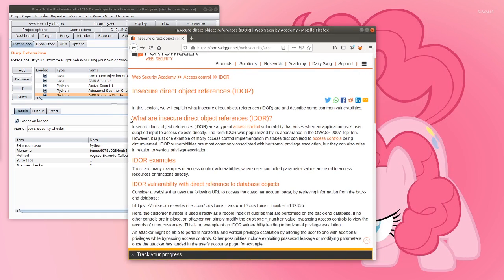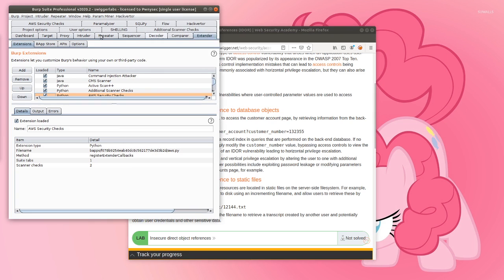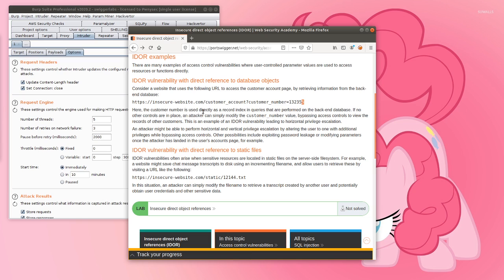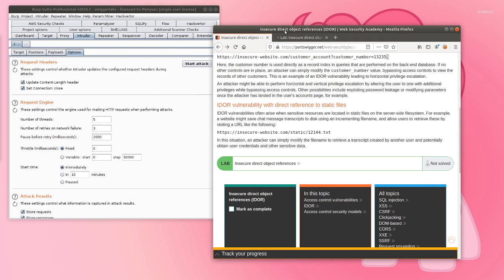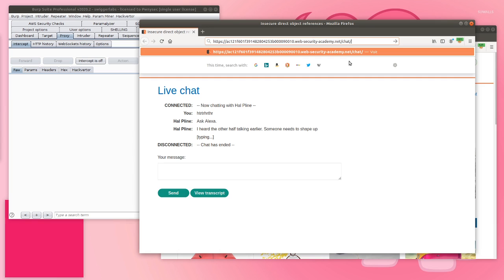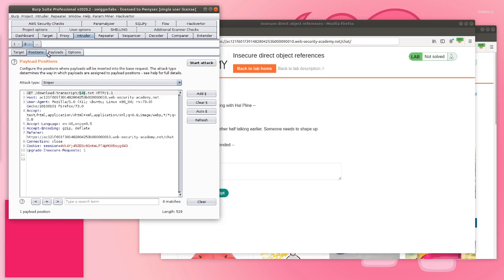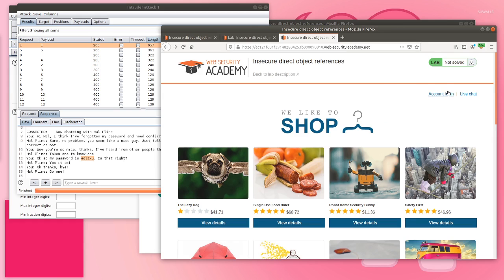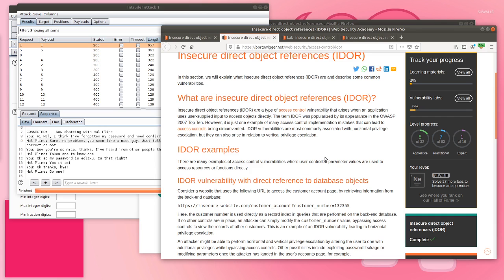PwnySec reviews Insecure direct Object Reference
Per Portswigger.net: "Insecure direct object references (IDOR) are a type of access control vulnerability that arises when an application uses user-supplied input to access objects directly. The term IDOR was popularized by its appearance in the OWASP 2007 Top Ten. However, it is just one example of many access control implementation mistakes that can lead to access controls being circumvented. IDOR vulnerabilities are most commonly associated with horizontal privilege escalation, but they can also arise in relation to vertical privilege escalation.